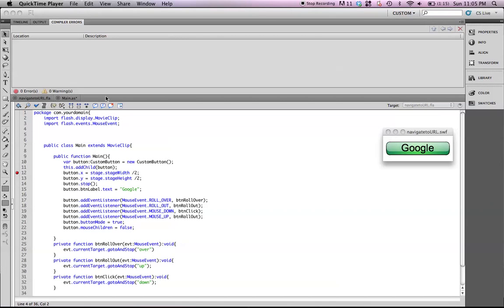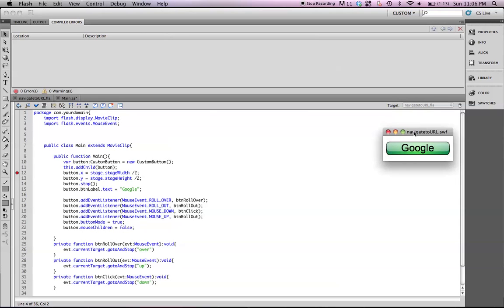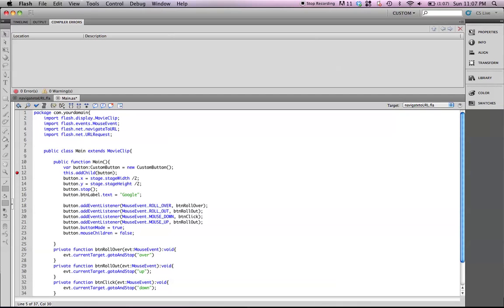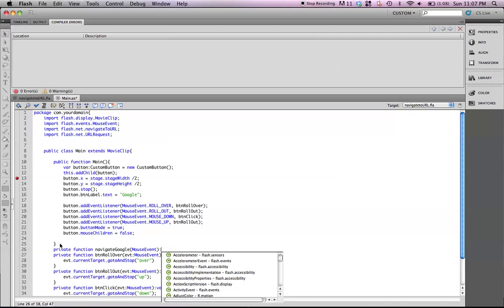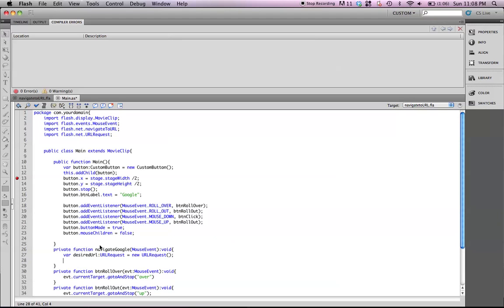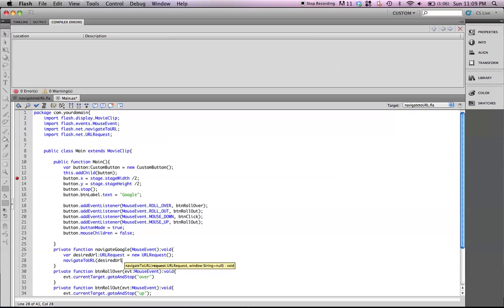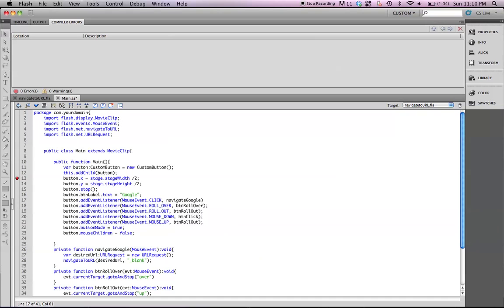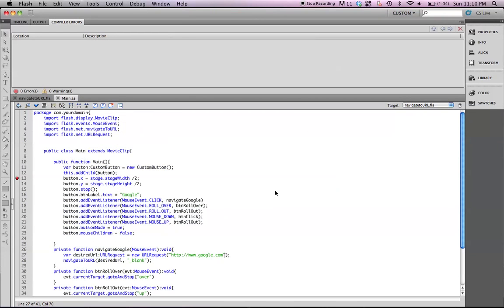ActionScript Tutorial - NavigateToURL Method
ActionScript 3.0, Flash